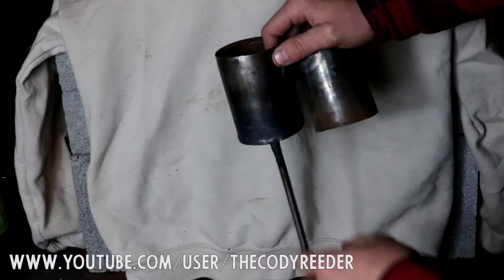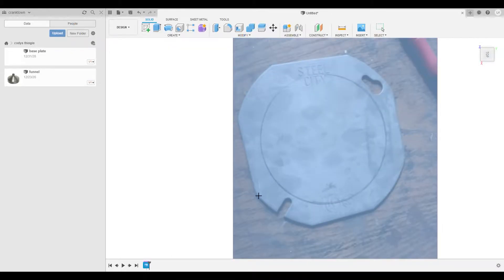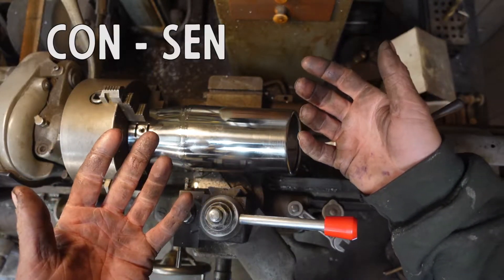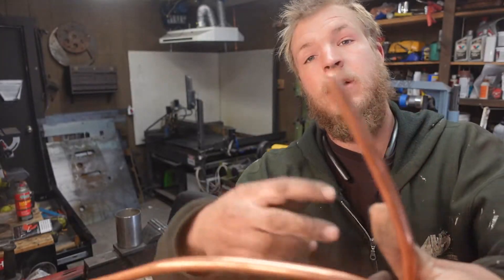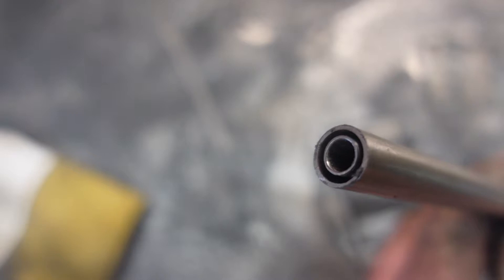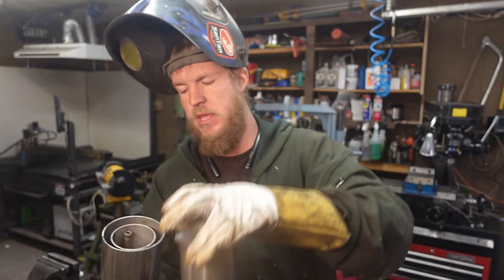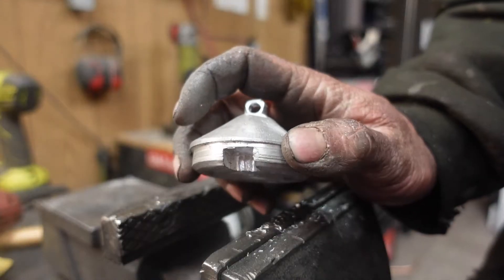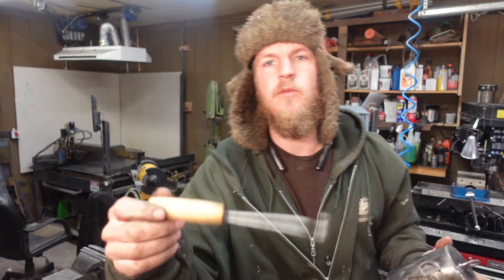A Gift For Cody'sLab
Making a new alkali metal converter out of stainless for Cody.
I actually shot this video a while ago, I wanted to wait until I got in contact with Cody until I posted it, but as it turns out, he's a hard man to get in contact with! So, if any of you know how to contaxct him, let me know! (or let him know haha)